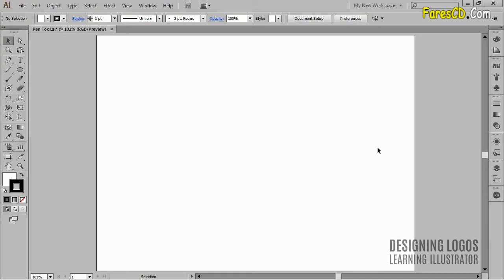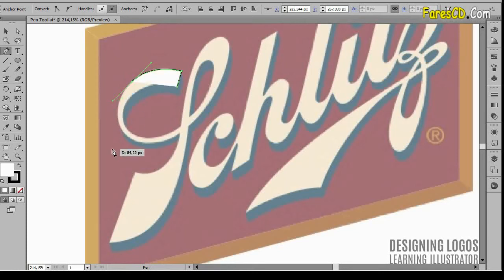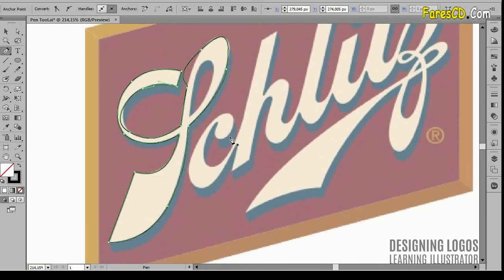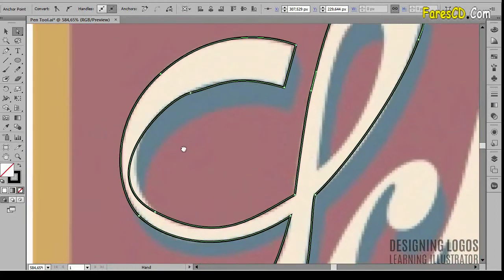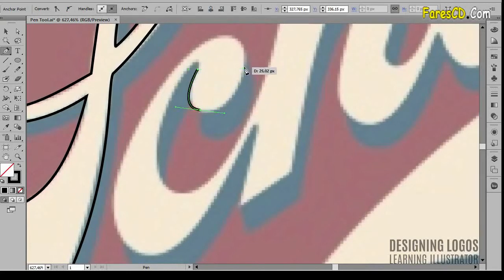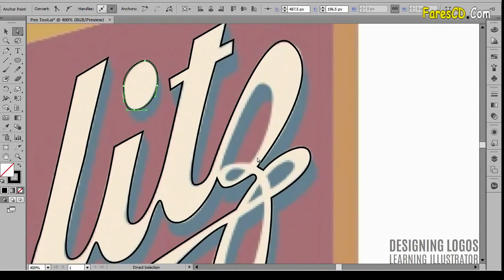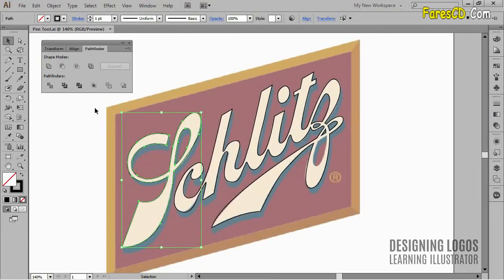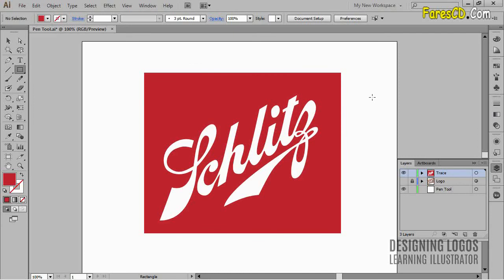03 Creation Tools 07 Tracing Schlitz new